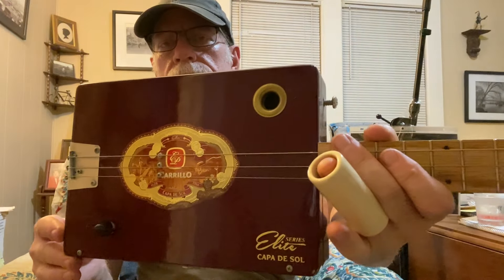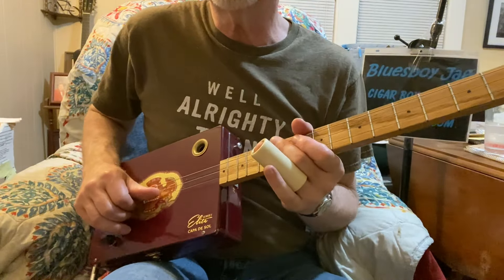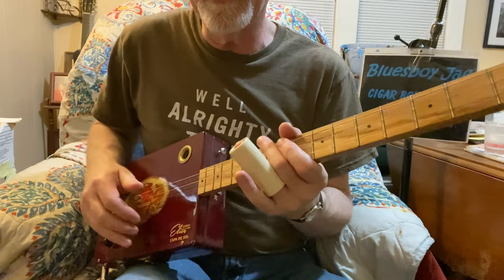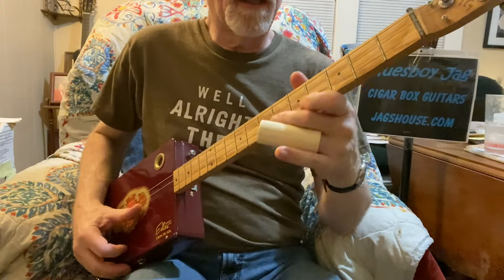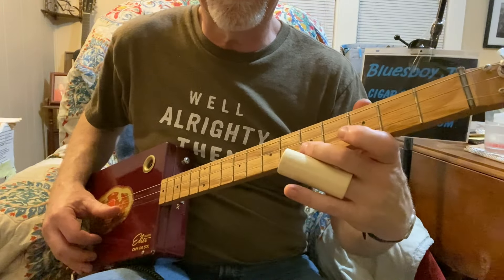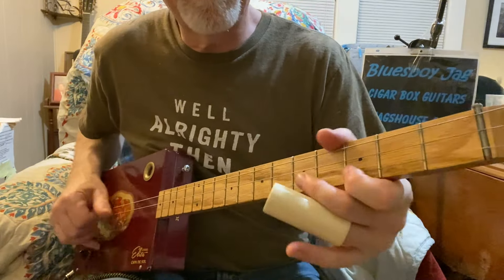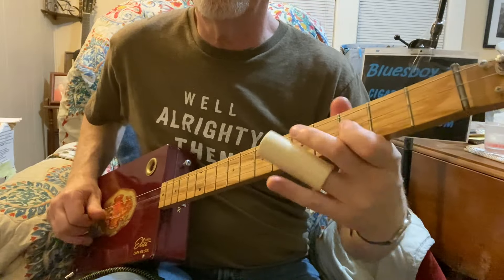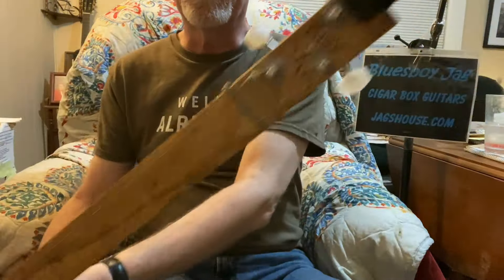More 3 String Slide CBG Licks and Tricks